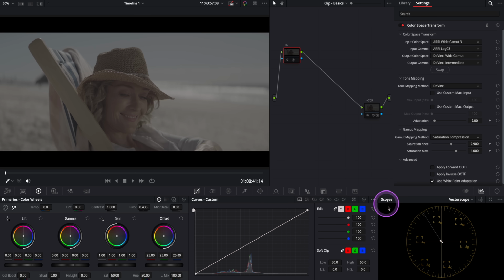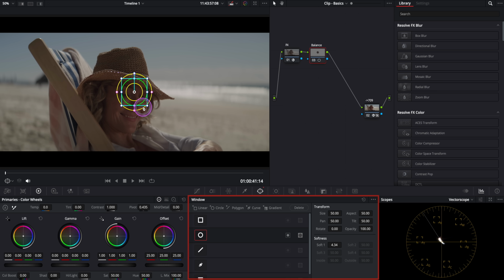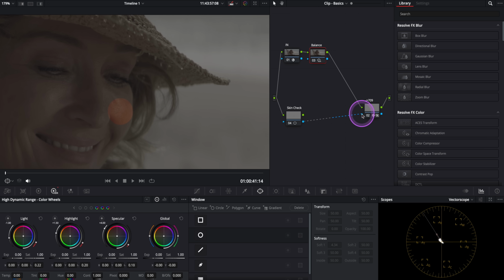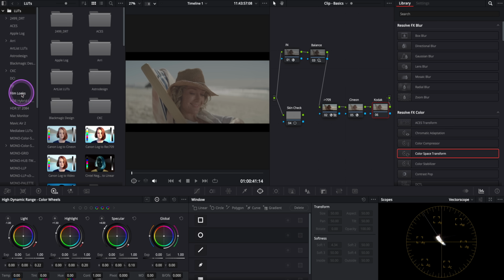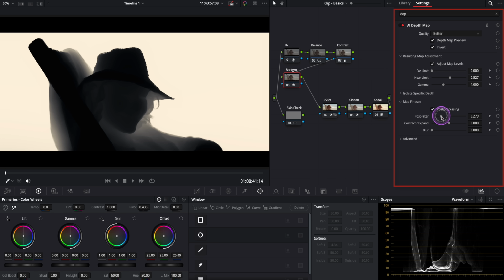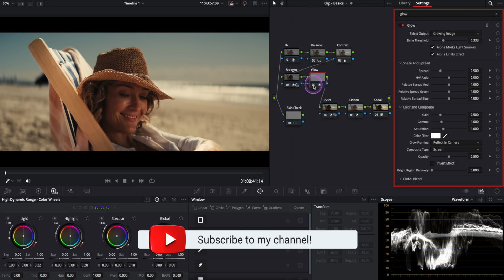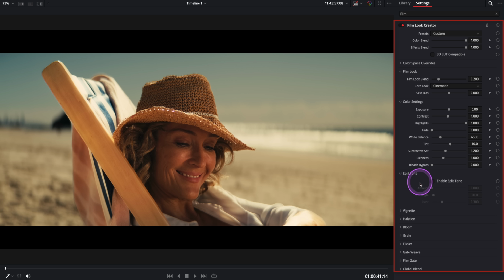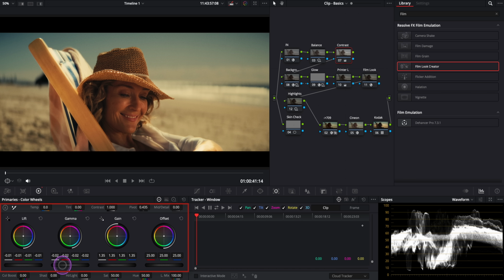DaVinci Resolve Secrets for a Cinematic Look | Step-by-Step Color Grading Tutorial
In this tutorial, we’re creating a warm, cinematic summer look using only the built-in tools in DaVinci Resolve — no LUTs, no plugins, no Dehancer. I’ll walk you through my full node-based workflow, including CST setup, film emulation with Kodak 2383, contrast control, skin tone balancing, split toning, and subtle glow effects. Whether you’re just starting out or looking to refine your grading style, this tutorial shows you how to achieve a professional film look with nothing but Resolve.

SPECIAL OFFERS

PIXELTOOLS:
Unlock powerful tools like advanced split toning and false color overlays to take your color grading to the next level.

ARTLIST:
🎵 Best Music for Creators – Get unlimited high-quality tracks for your projects! 🎶

MOTION ARRAY:
🎬 Top-Quality Assets for Filmmakers & Editors – Stock footage, music, templates & more!
$50 discount (applicable on the Pro and Everything annual plans only)

00:00 Introduction
00:41 Project Settings
01:23 Balance
03:21 Kodak 2383
04:29 Contrast
05:03 Depth Map
05:58 Glow
06:55 Printer Lights
07:21 Film Look Creator
08:23 Final Touches
09:02 Conclusion